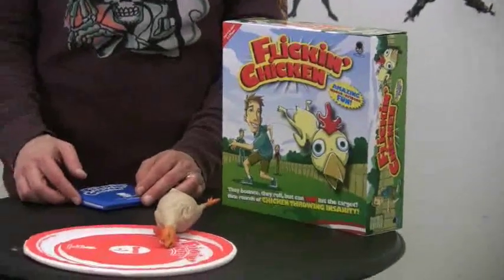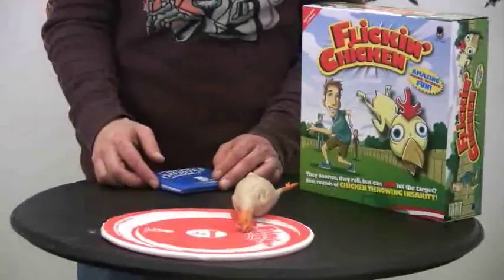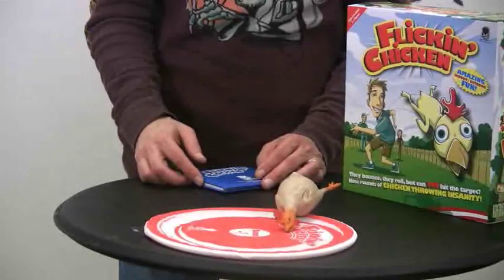Flickin' Chicken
They bounce, they roll, but can you hit the target? Nine rounds of chicken throwing insanity! Fun indoors or out!